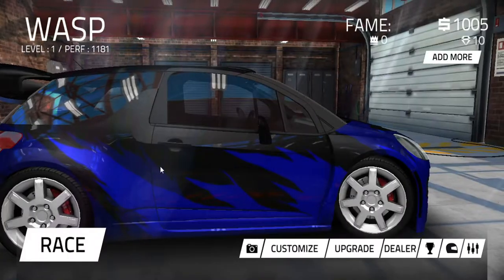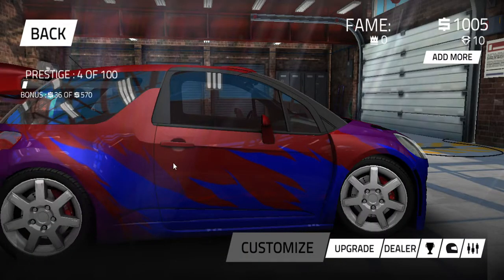Perfect Shift Ep2